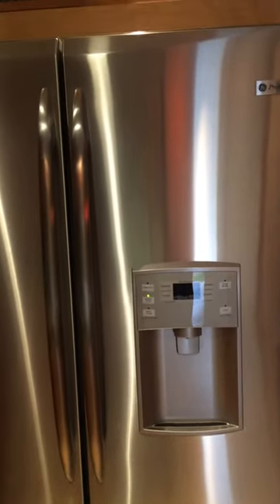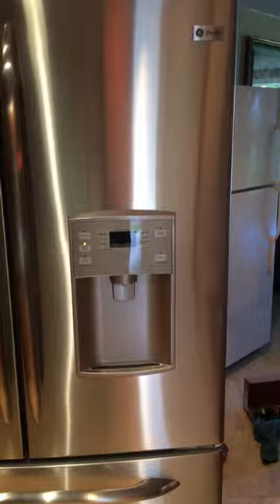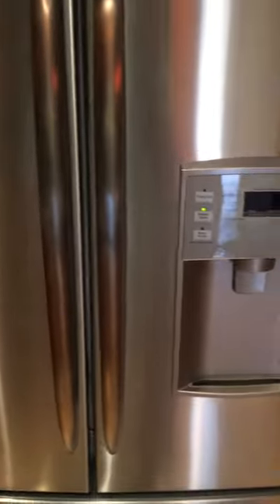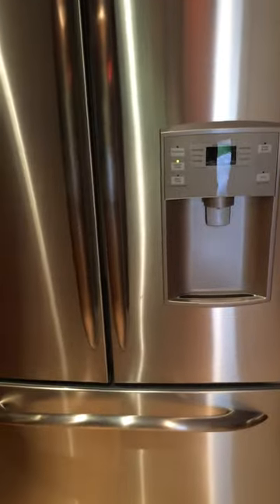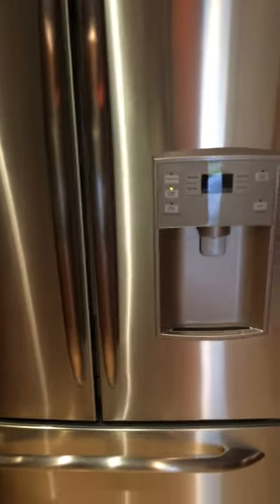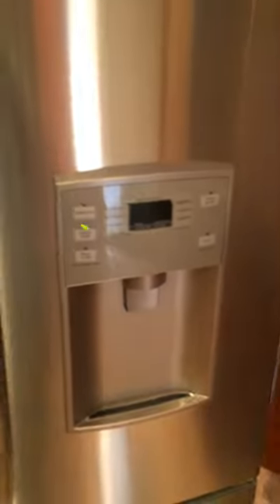GE Profile Refrigerator. ICE BOX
Refrigerator replace circuit board